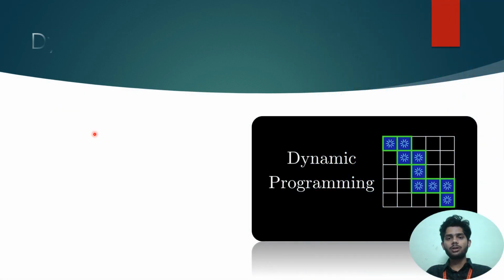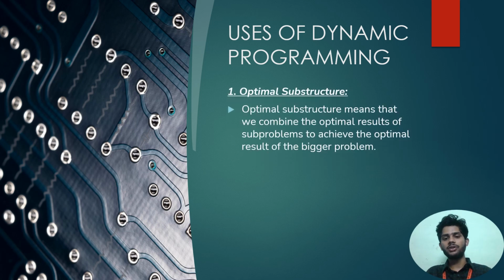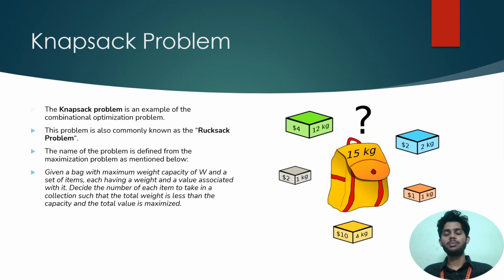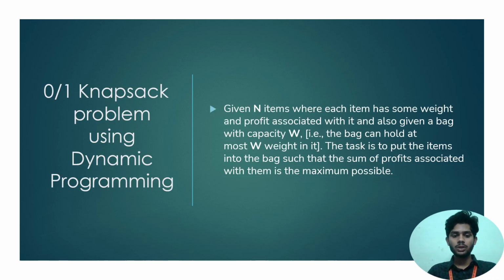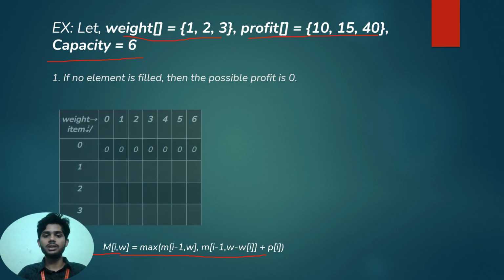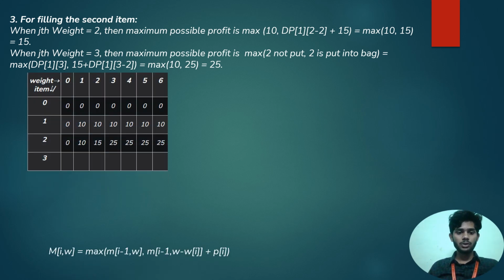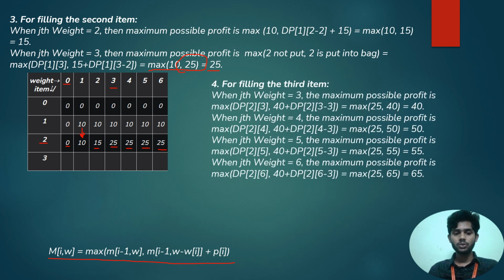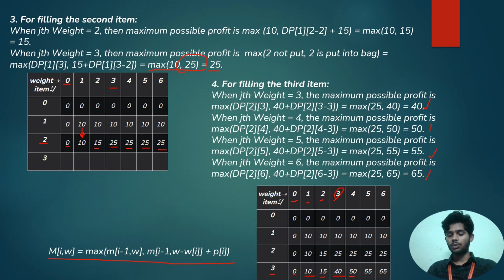0/1 Knapsack Problem_ADSAA